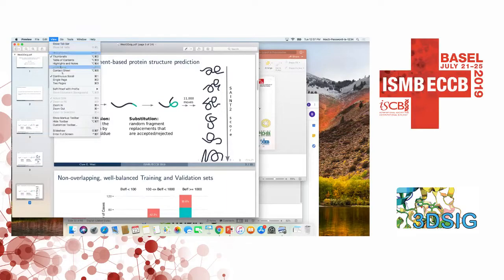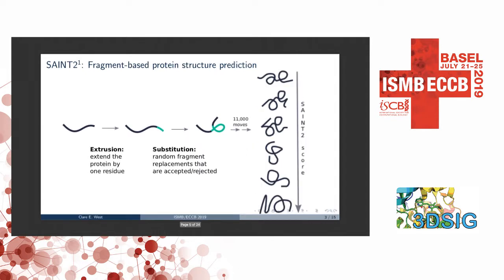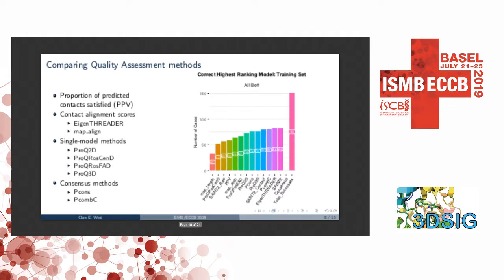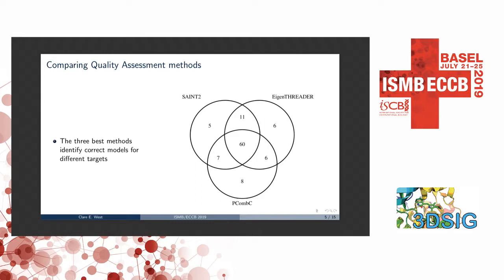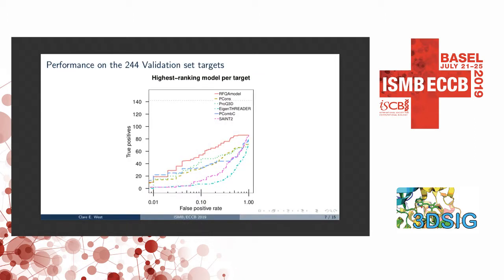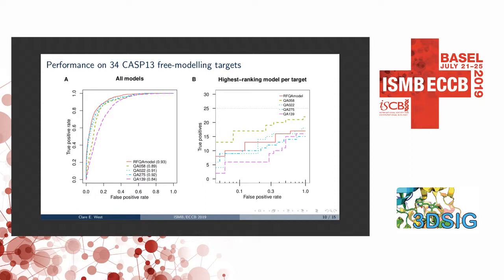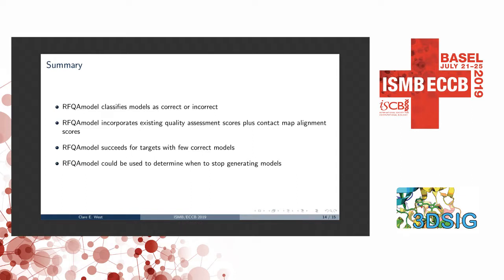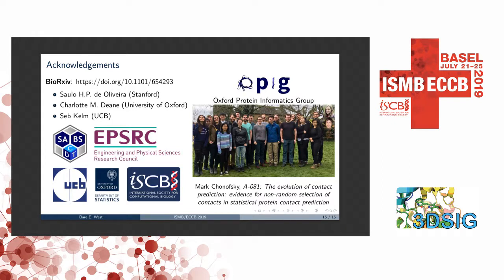RFQAmodel: Random Forest Quality Assessment to identify a... - Clare West - 3DSig - ISMB/ECCB 2019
RFQAmodel: Random Forest Quality Assessment to identify a predicted protein structure in the correct fold - Clare West - 3DSig - ISMB/ECCB 2019